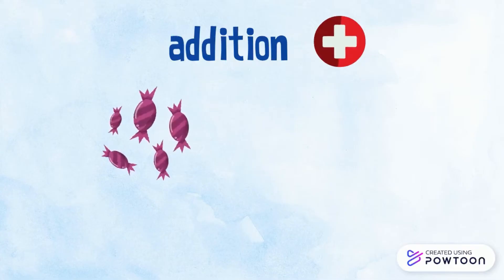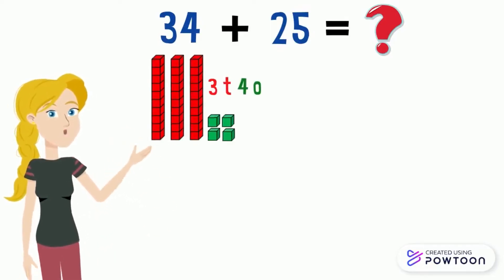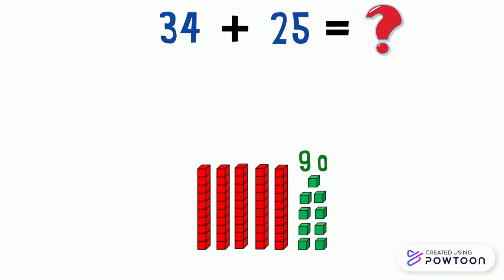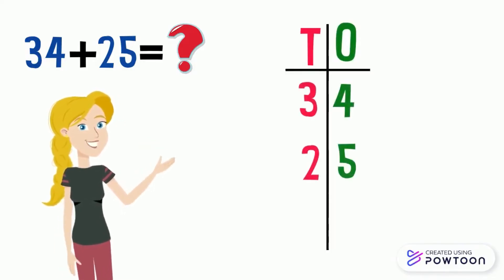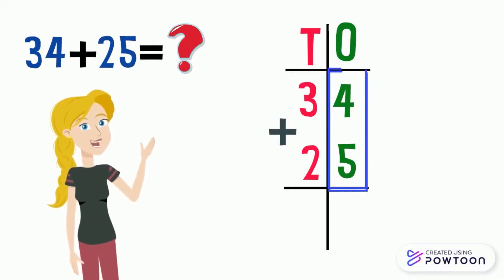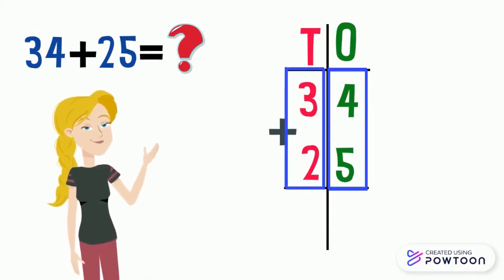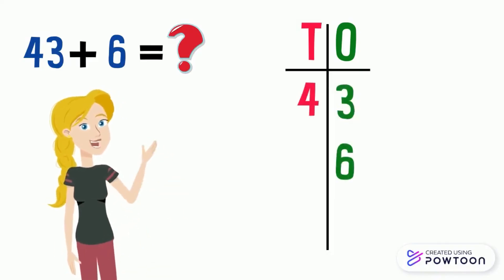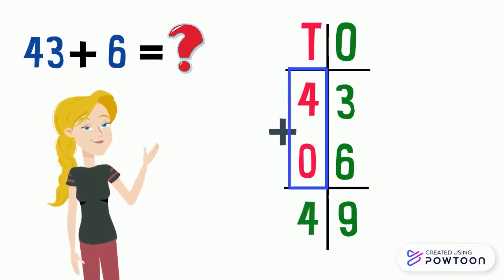addition without regrouping - grade 1